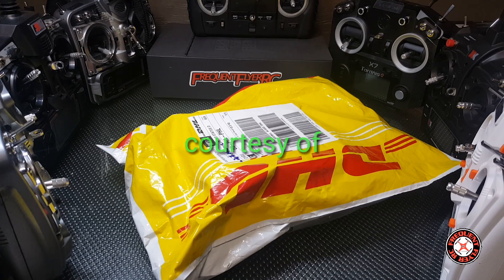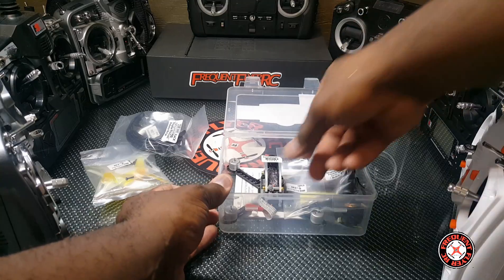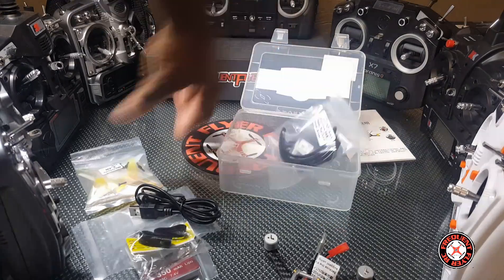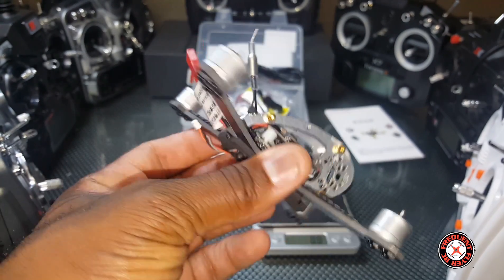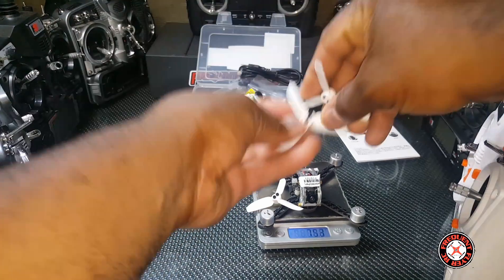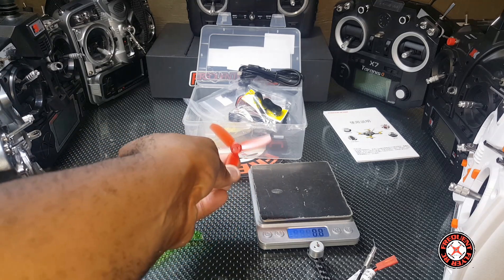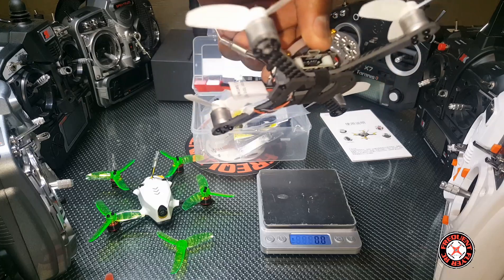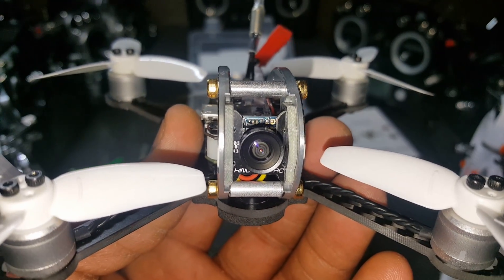Unboxing #256 KingKong Fly Egg 130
Use this code to get the DSMX version for under 100 bucks! (93 bucks) - EGG130Y2B

Get the best batteries I have tested!

Gearbest's product description -

Description:
KINGKONG FLY EGG 130 features the arc shape 7075 aluminum parts which make it capable of coping with strong impact. The mini brushless RC racing drone has been made much more durable, which is comparable to the bigger frames with thick chassis. However, small as it is, it is even more maneuverable. The little UAV uses the 800TVL HD camera with 150-degree FOV; therefore, you are able to see clearly and enjoy the panoramic view.

Main Features:
● 7075 aluminum parts significantly increase the durability of the carbon fiber frame racer
● Enjoyable real-time FPV - 800TVL HD camera, 150-degree FOV, and 5.8G 16CH 25mW / 100mW VTX
● PIKO BLX F3 FC and 4-in-1 BLHeli - S 10A DShot ESC dedicated to fast responses and accurate control
● Thrilling flight guaranteed by the powerful 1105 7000KV brushless motors and 7.4V 350mAh 35C LiPo

Specifications:
Wheelbase: 130mm
Flight controller: PIKO BLX F3
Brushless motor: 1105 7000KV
Brushless ESC: 4-in-1 BLHeli - S 10A
Propeller: 2840 three-blade
Camera: 800TVL HD CMOS
Video transmitter: 5.8G 16CH 25mW / 100mW
Image transmission range: 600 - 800m
Power supply: 7.4V 350mAh 35C LiPo ( included )

Note:
You can find the frequency table on the user manual.